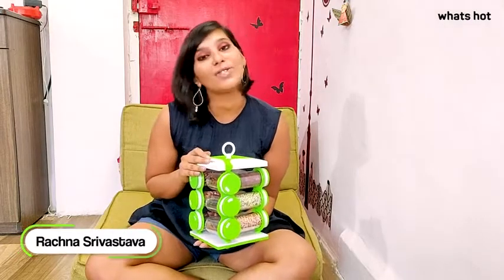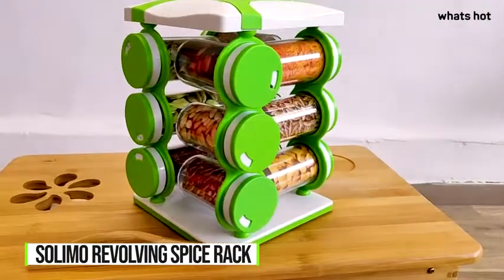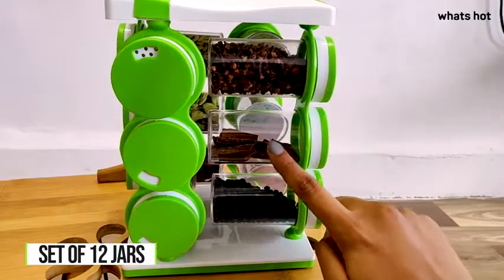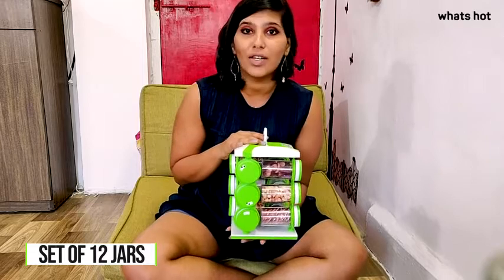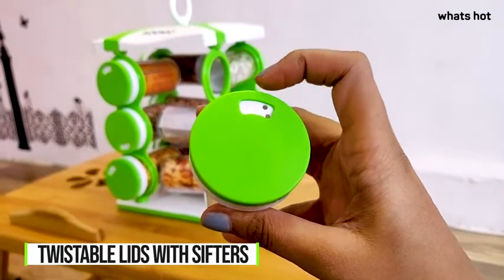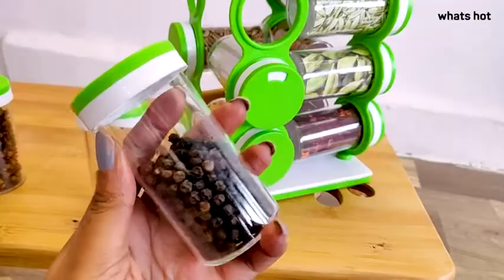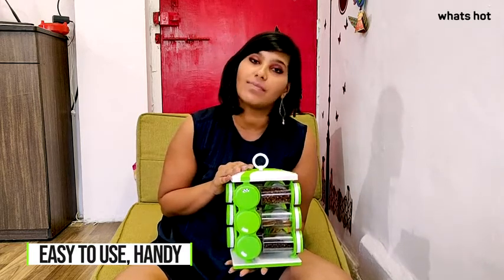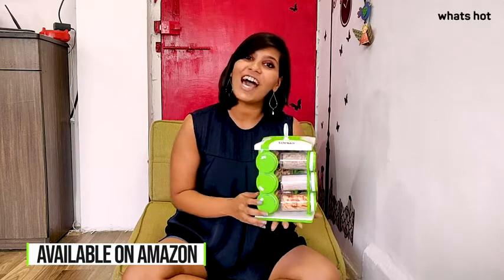Amazon Brand - Solimo Revolving Spice Rack set (16 pieces)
Made in India, 16 spice jars with 120 ml capacity each
Carousel design for easy access to spice collection
Made from food-grade, BPA free plastic
Easy to use jars with 3 holes and easily twistable lids
Easy to clean, refillable jars compatible with dishwasher use
Keeps spices fresh and free from odor

If you own any of these videos message me and I will remove it